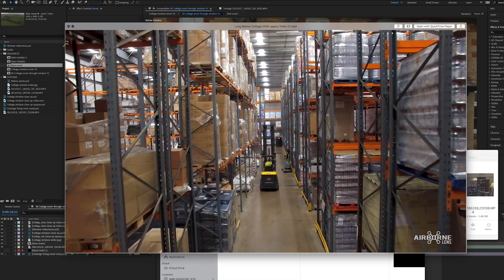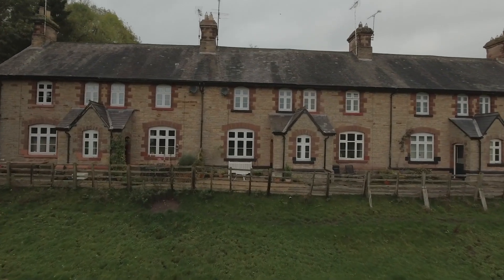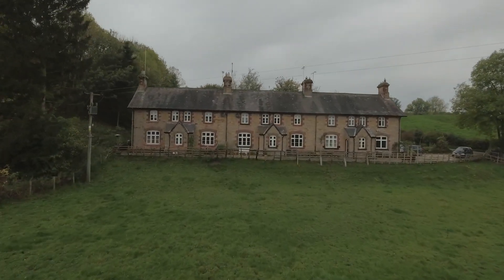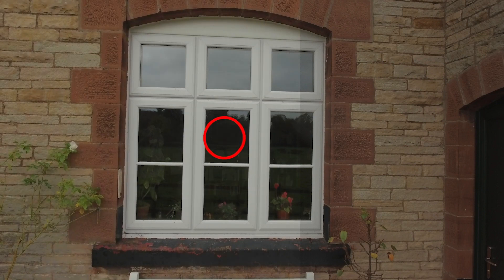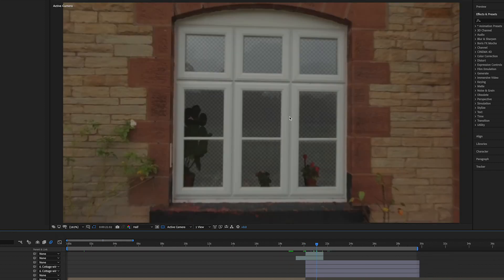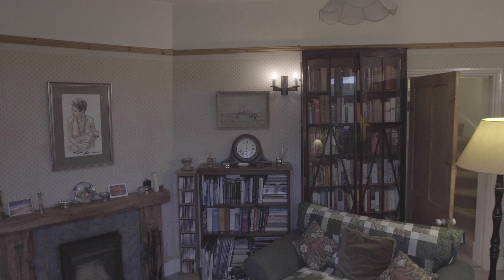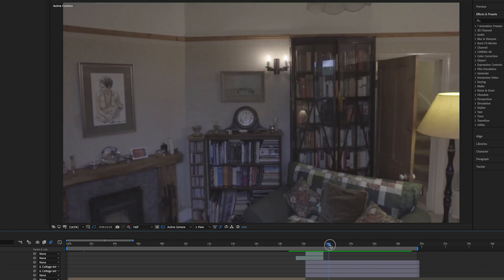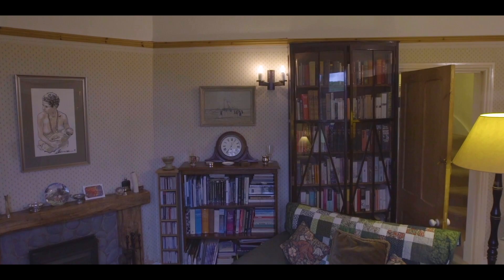How to TRANSITION from a Drone to Gimbal shot through a window!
Learn how to join an exterior drone shot and an interior gimbal shot in Adobe After Effects CC, blending and disguising the join using a window frame, layers, motion blur and opacity changes.

This is a really cool and stylish way to introduce a property / real estate video or to give a cinematic feel to any kind of short film or passion project!